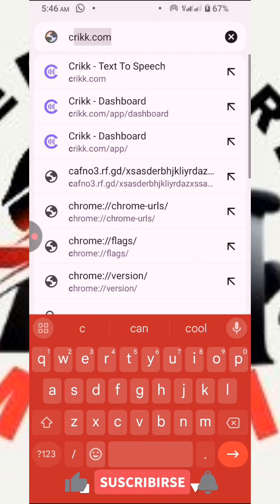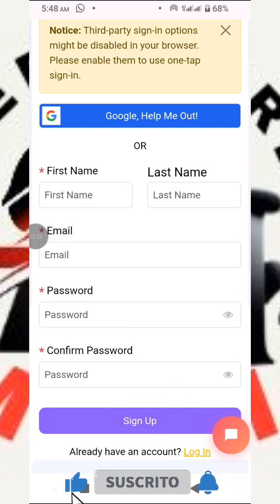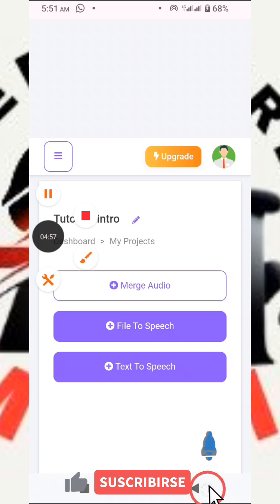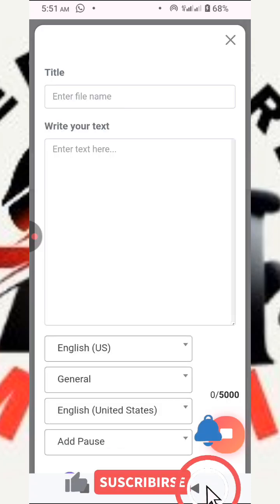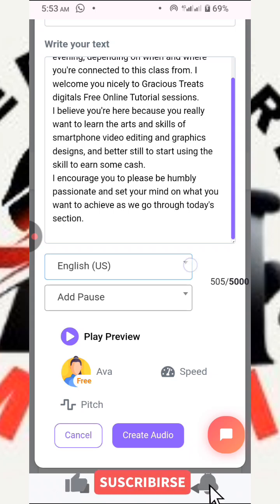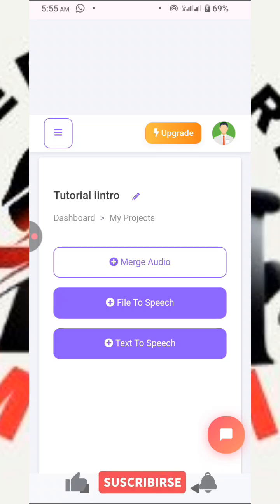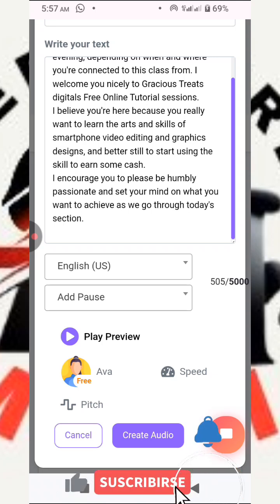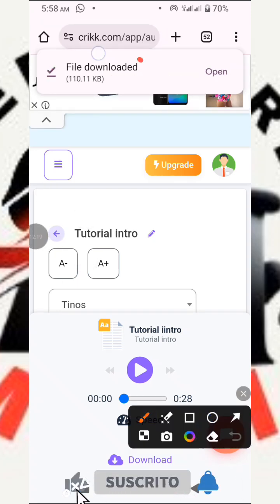TTS with CRIKK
Learn how to easily convert your text into an audio file. A concise tutorial on Text to Speech